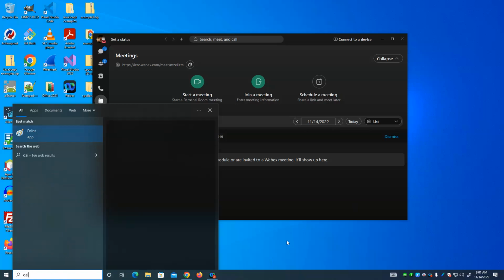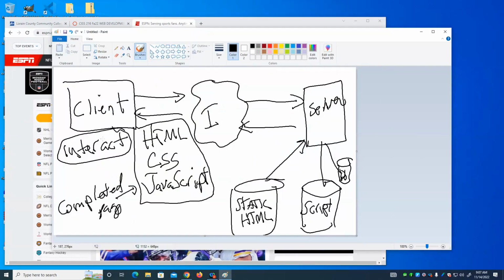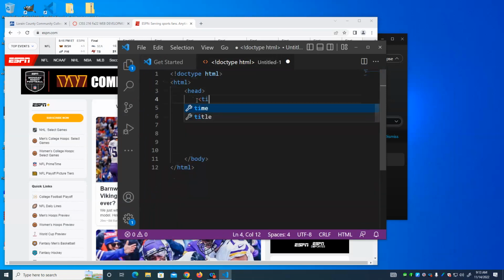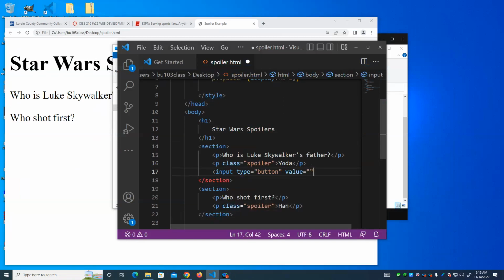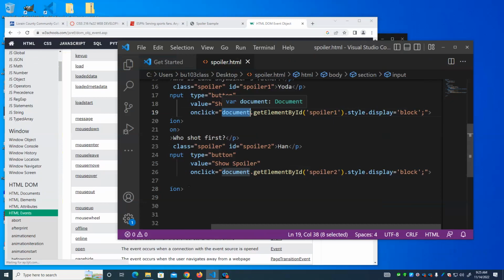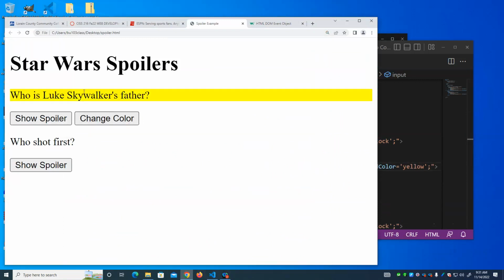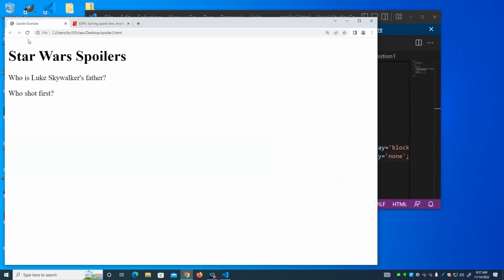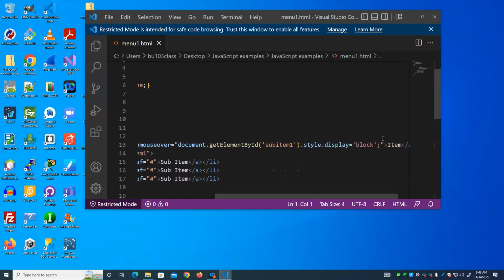CISS216 - Web Development - Fall 2022 - Week 13 Lecture